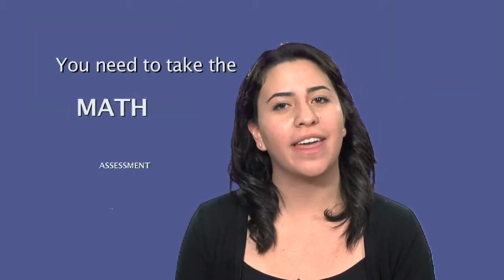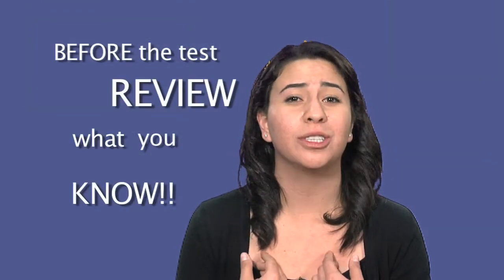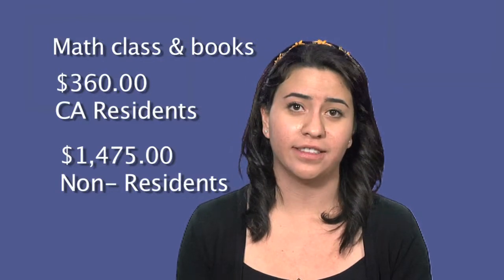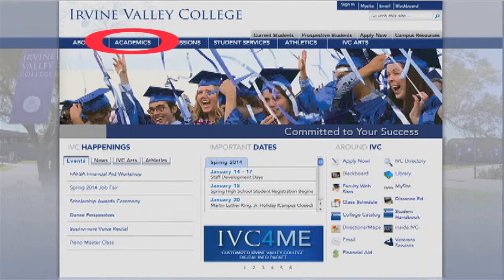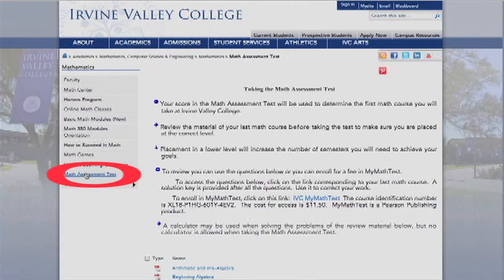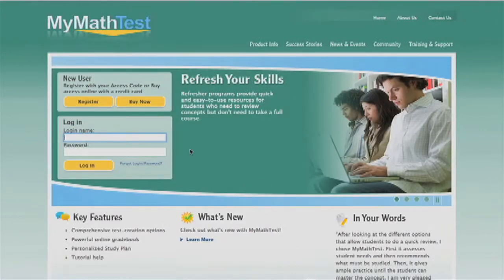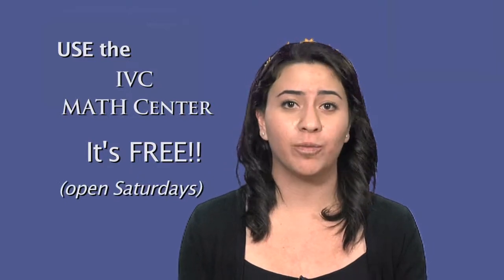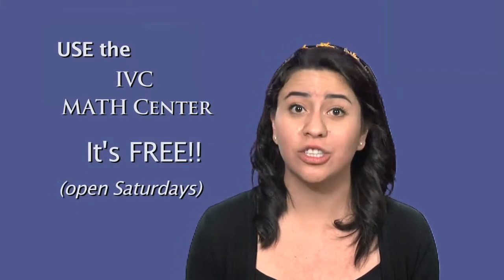Preparring for the IVC Math Assessment Test with LAURA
Link to IVC Admissions, Matriculation, and Assessment